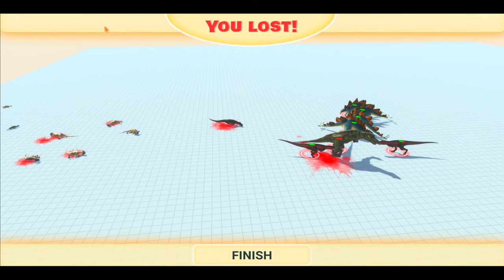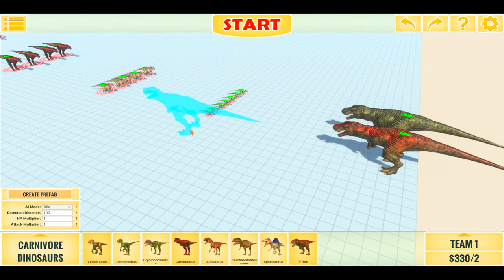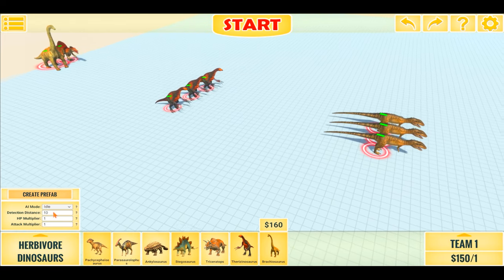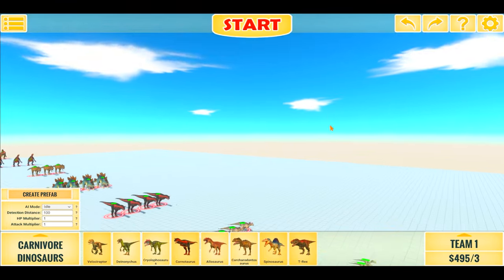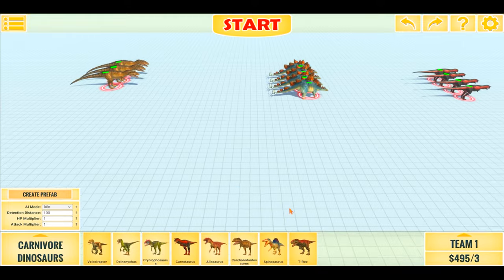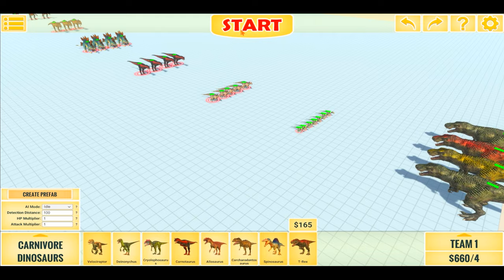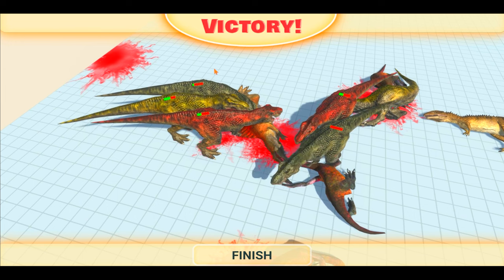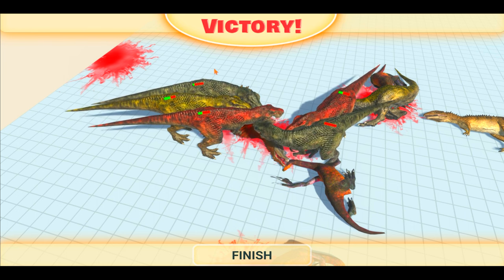T-REX TEAM VS EVERYTHING IN THE GAME !! - Animal Revolt Battle Simulator Dino battles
T-REX TEAM VS EVERYTHING IN THE GAME !! - Animal Revolt Battle Simulator (ARBS)